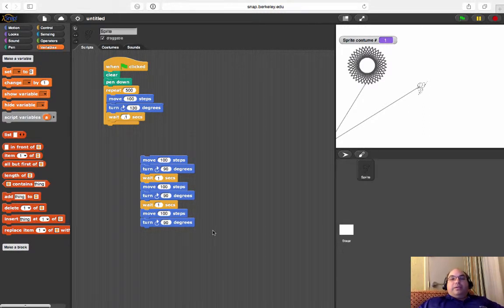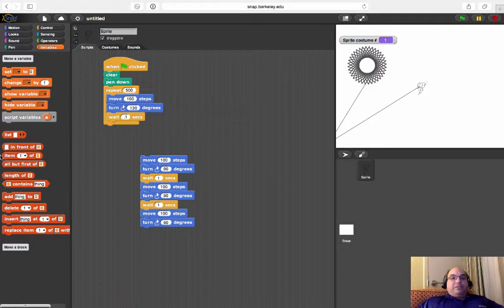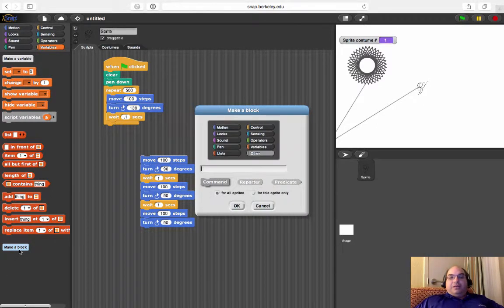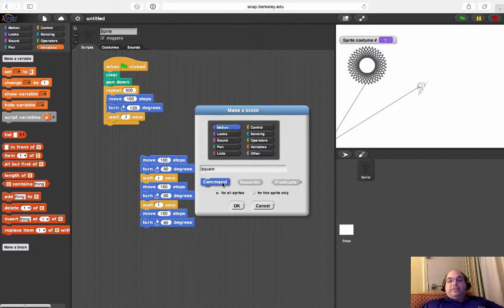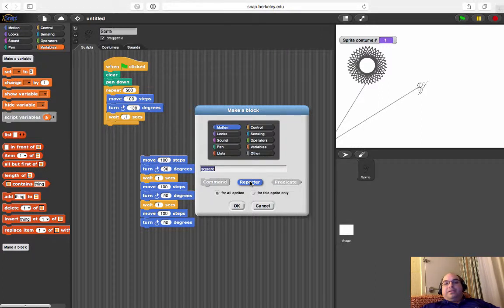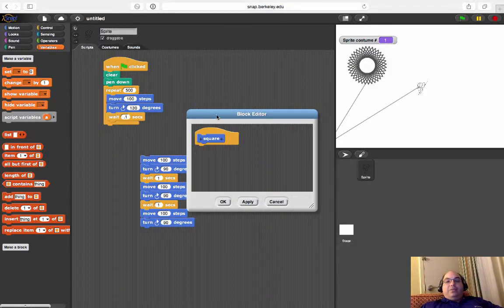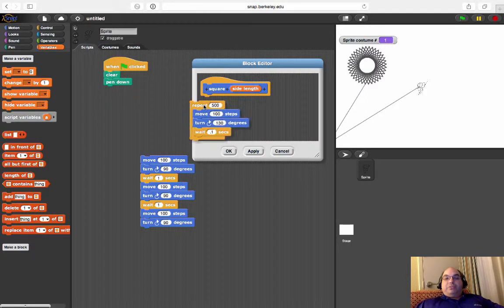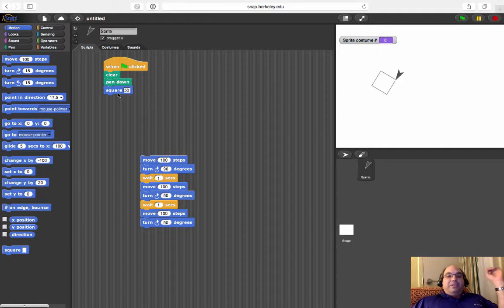snap-demo-03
Introduction to Snap! Demo 3/3